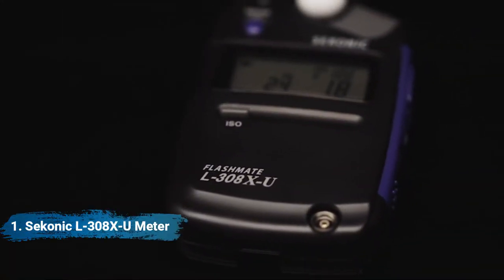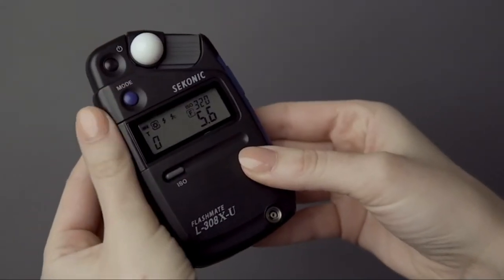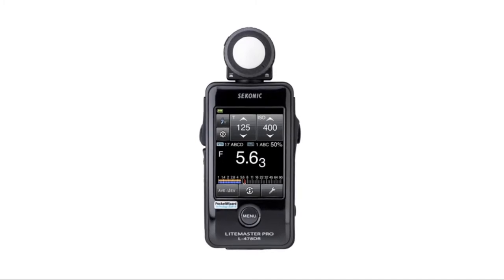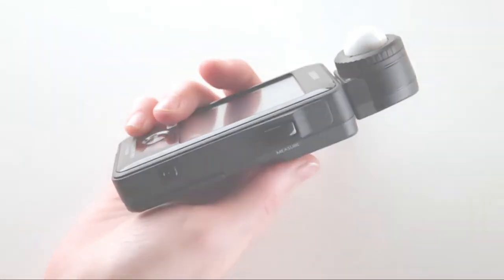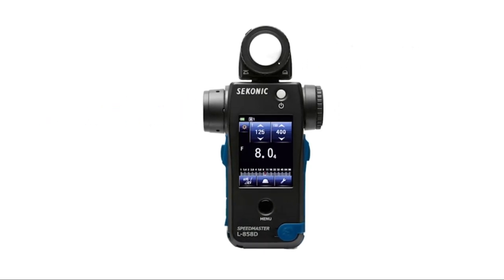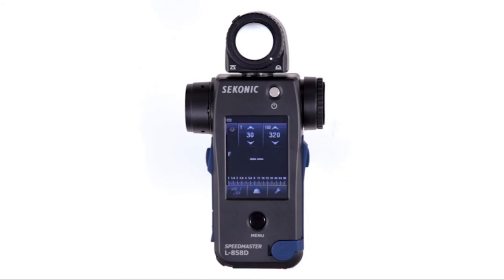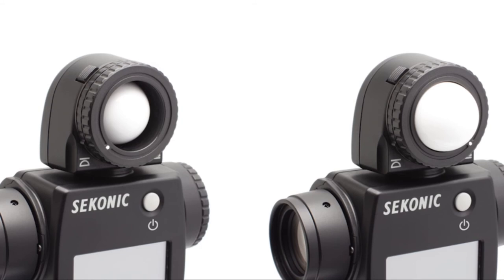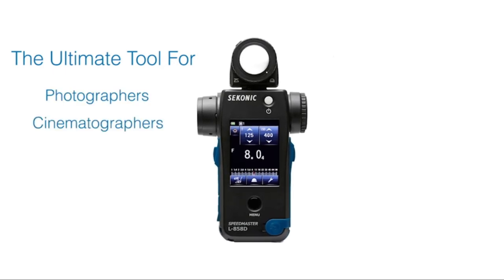Best Light Meter in 2024 | Top 5 Light Meters for Photography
Best Light Meter is generally utilized in numerous regions, for example, development, review, photography, and that's only the tip of the iceberg.

The evaluated top 5 light meters utilize the most recent creative segments to address your issues and help to guarantee you accomplish your best work. with regards to killing presentation issues, you can't turn out badly with a light meter.

The best light meters don't really supplant the one in your camera, however they do let you measure light in manners your camera can't.

We have handpicked the top 5 best light meters we could discover so you land one that fulfills your requirements definitely.

      leave us a message (handkreviewer at gmail dot com)
      owners.